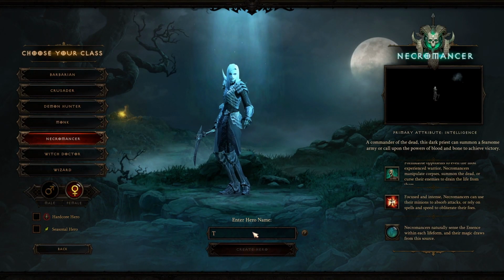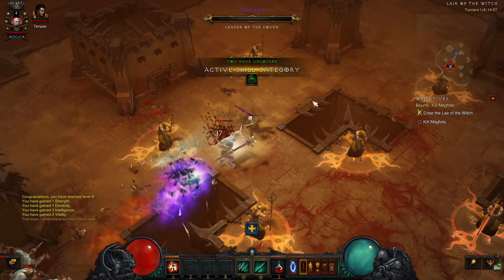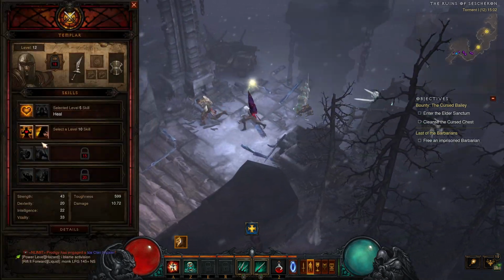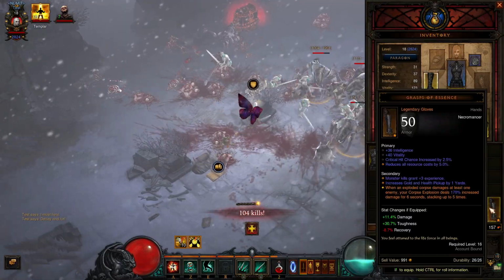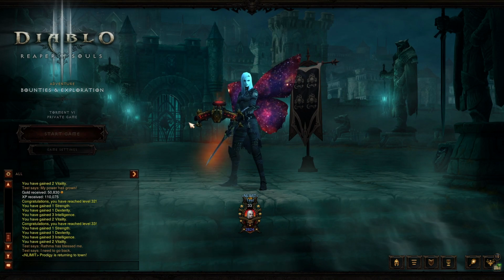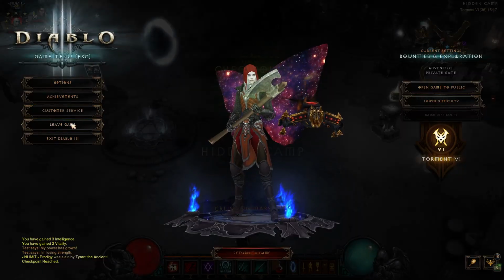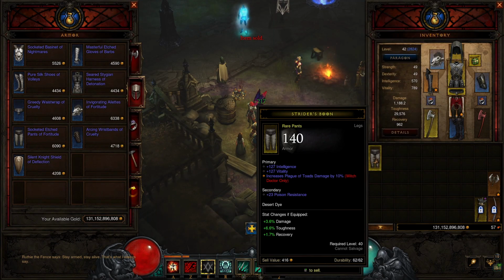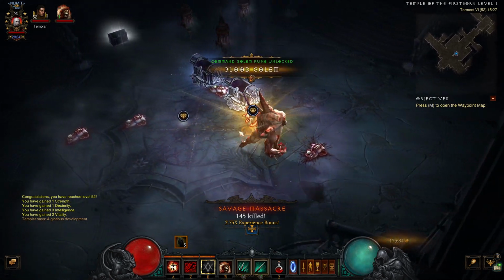50 MIN? LEVELING SOLO WITH NECROMANCER IN PREP FOR SEASON 22! Full walkthrough guide! S22 Diablo 3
What is up guys. Newlimits here an today i have a 1-70 walkthrough guide for you guys on the necromancer. I wanted to post this video to show you guys how my necromancer guide works in a full run.
We are not using any shadow clones because it's not season 22 yet. We would be even faster though! I think 40min is definitely achievable!

Leveling guide:
1) Create a character, equip wings and pet. Make sure you save and close before you do the challenge rift
2) Start a game on T1.
3) Open the challenge rift bag, Hire the templar, check the weapons from templar and enchantress, take the best one.
4) Train mystic and blacksmith. Buy armor from merchands.
5) Craft 2H 70 axe or mace and roll for level requirement reduction.
6) Craft al these weapons: 1H axe (5), Dagger (10), all 2H axes beginning from lv16 up to the weapon reduced Lv requirement. (don't use to much veiled crystals! You can convert materials at the cube if you run out of veiled crystals)
7) Transmogrify these weapons for safety.
8) Go to Runes of Secheron Torment 1
9) Go back once you enter Elder sanctum. Buy rings and amulets and new armor from merchands.
10) Get cube. Go back to town, put the game on Torment 6.
11) Craft a lv70 2H scythe, upgrade rare item in the cube. Extract that power in to the cube.
12) Spend Bloodshards on Kadala.
13) Go to temple of the firstborn on T6.
14) Do this over and over again. Focus on massacre bonus. Buy from merchands everytime you reset the game. (focus on toughness)